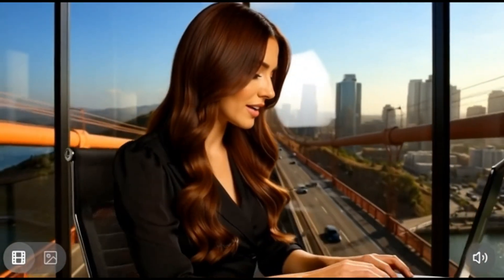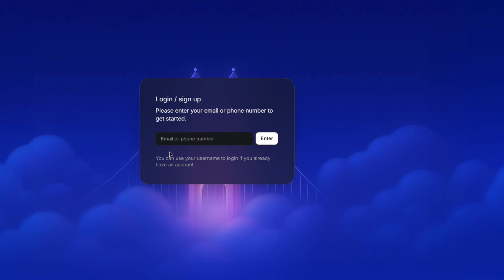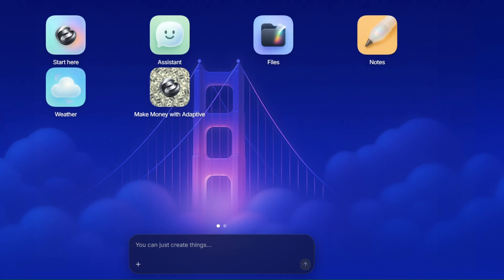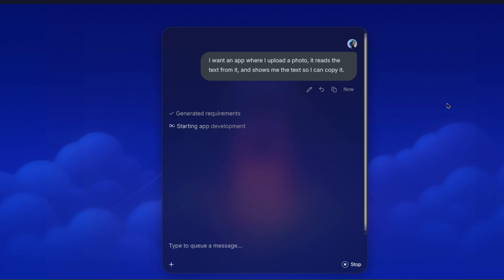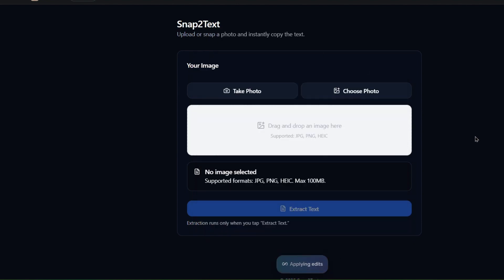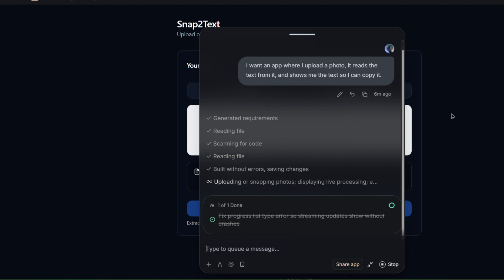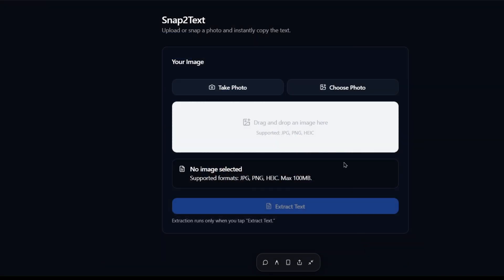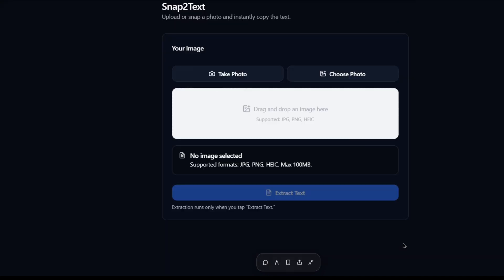How to Make a Real AI App Without Coding (Step-by-Step Tutorial)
Want to build a real AI app without writing a single line of code? This tutorial shows you exactly how to do it — using just one prompt. Perfect for beginners.

🔹 Built with Adaptive.ai
🔹 Powered by GPT-5
🔹 No-code, no stress — just results

“Start with an idea. The rest… Adaptive handles for you.”